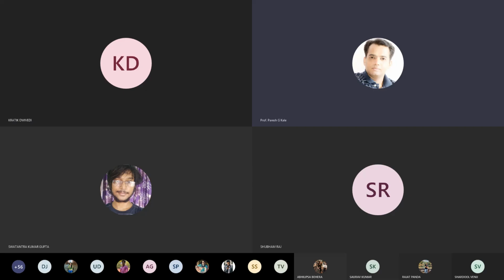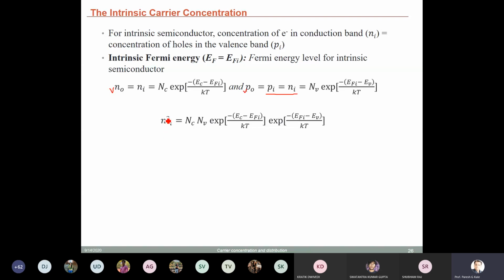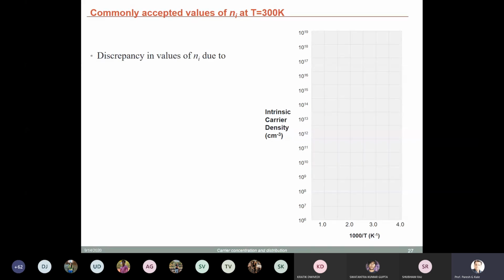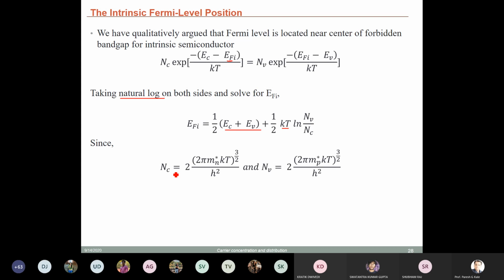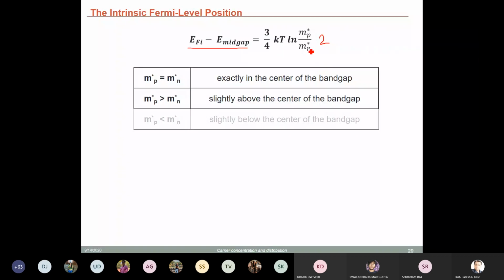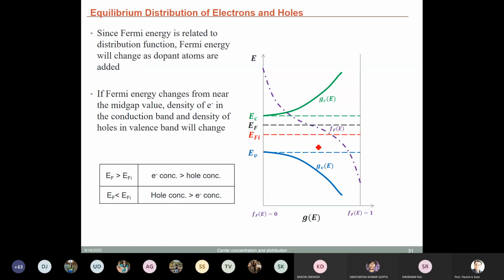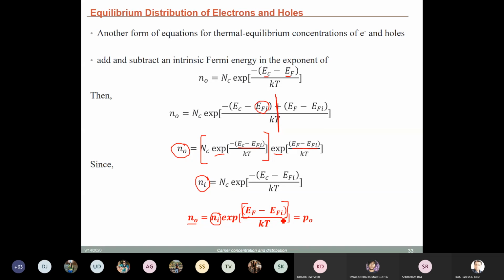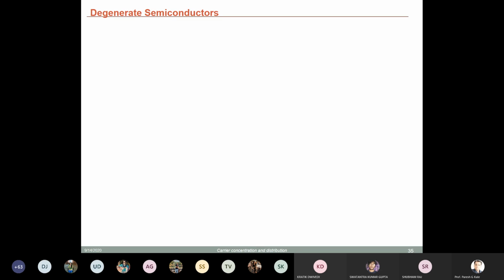video 8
silicon solar cell